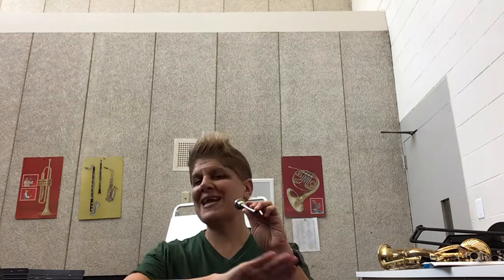Trumpet Lesson 1 “Buzzing”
Finding your buzz